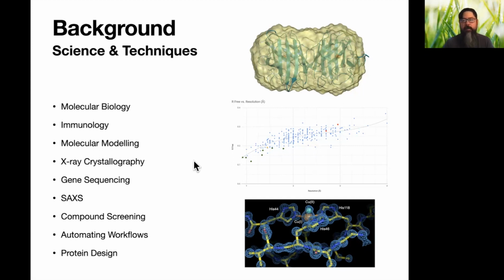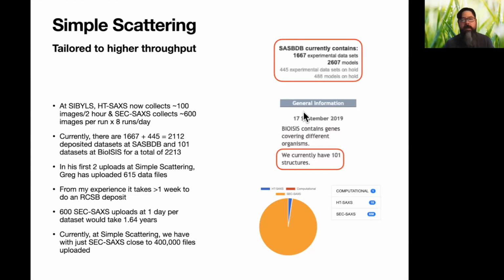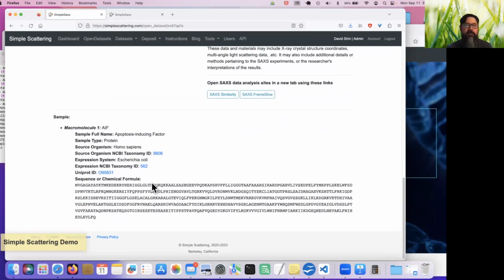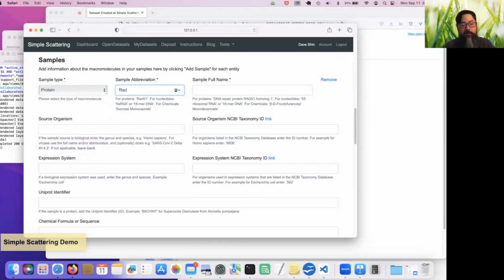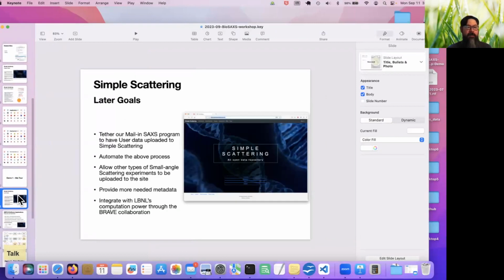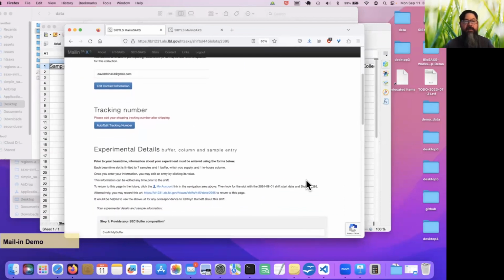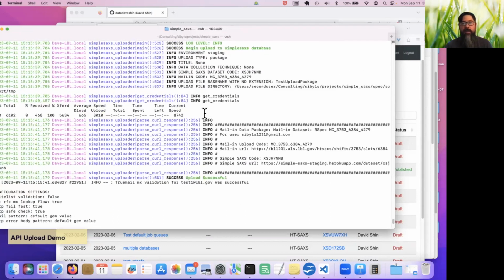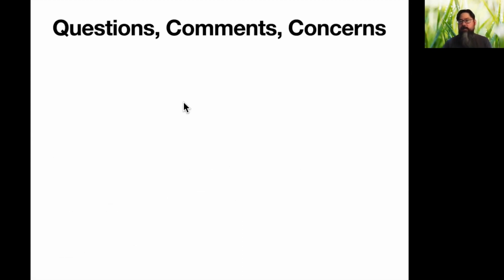Simple Scattering with Dave Shin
SIBYLS web developer, Dave Shin, covers Simple Scattering, an application for storing scattering data which Dave developed and is continually improving.